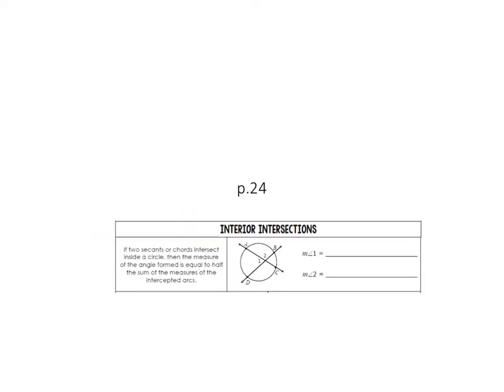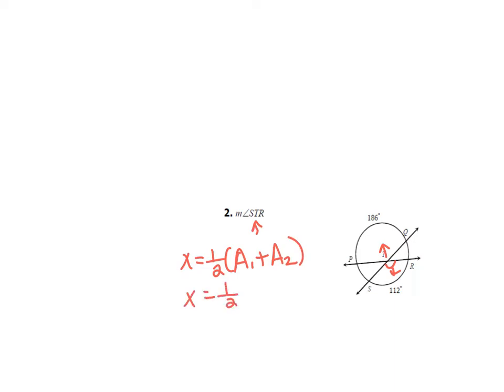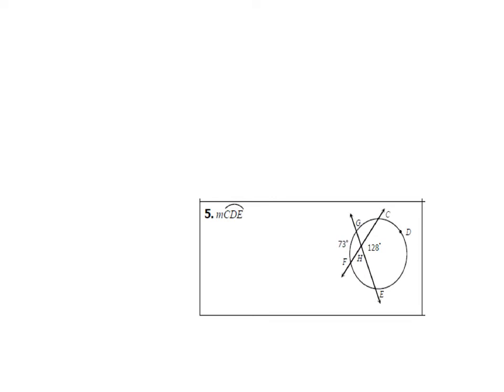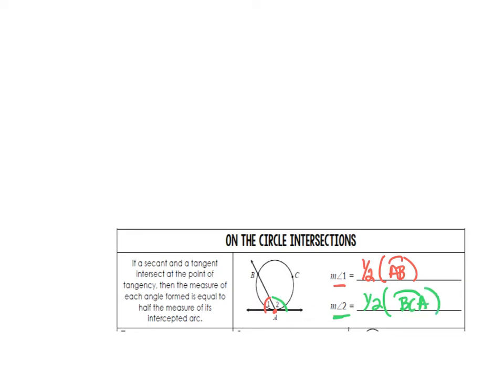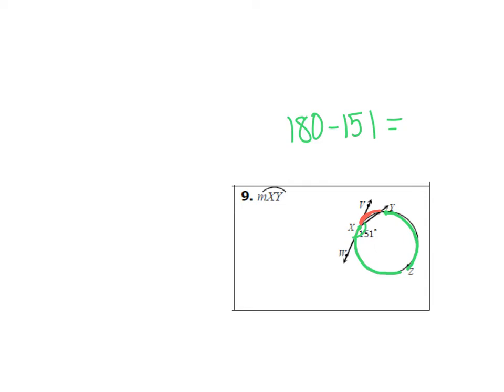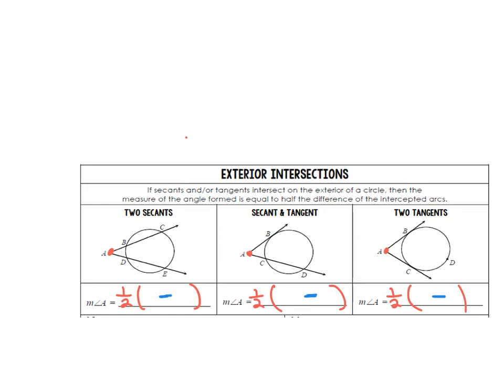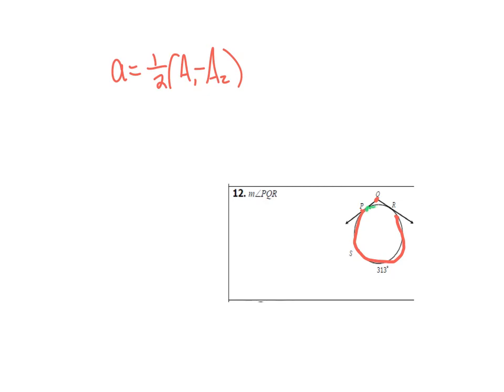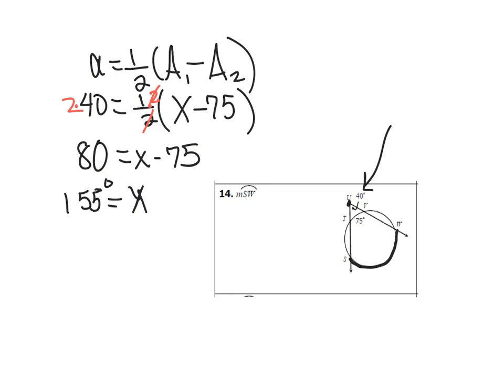U9 D4 notes